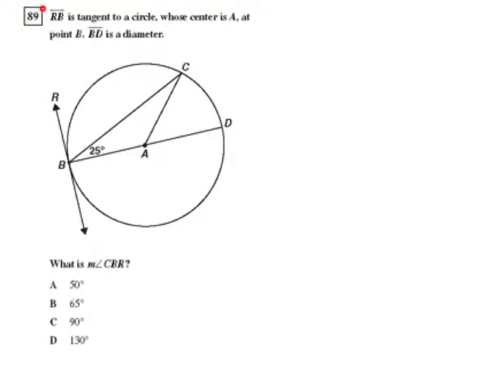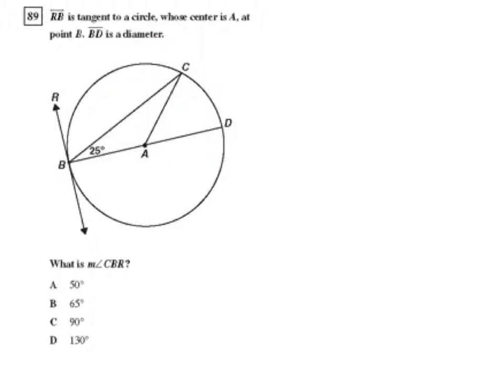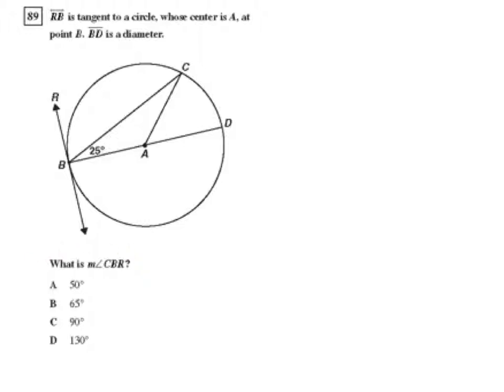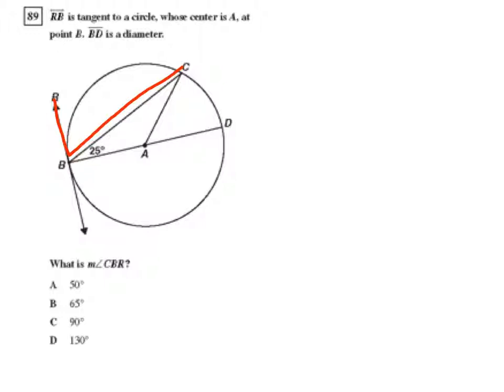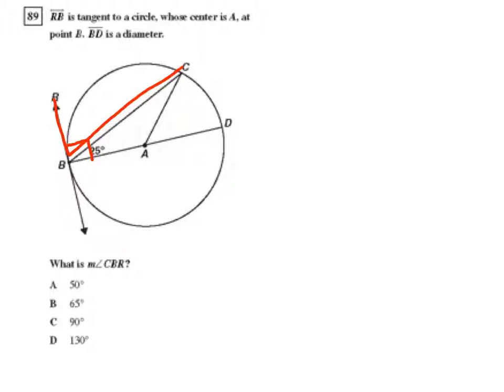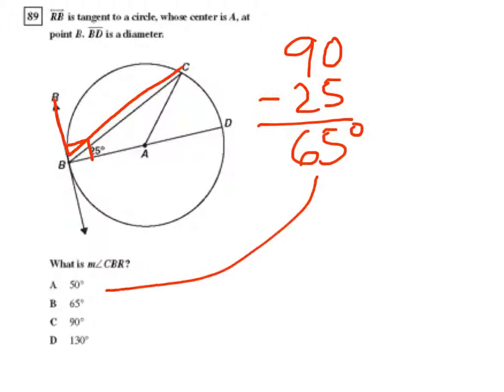Geometry CST RTQ 89